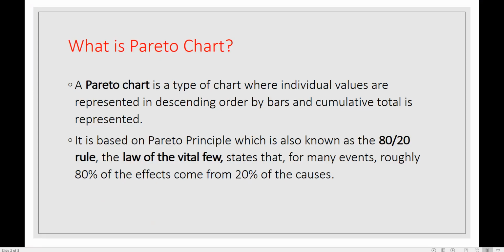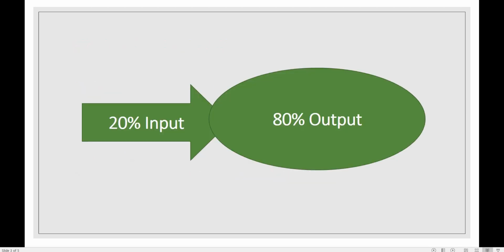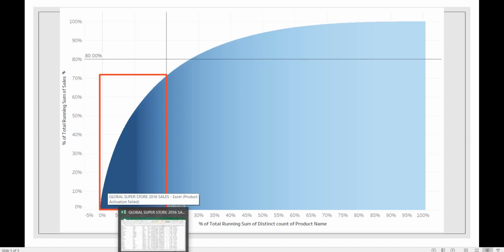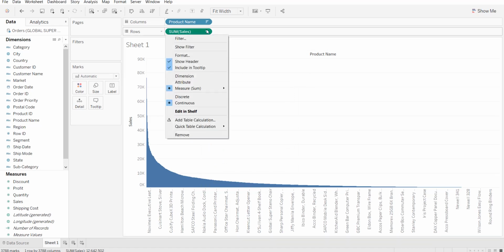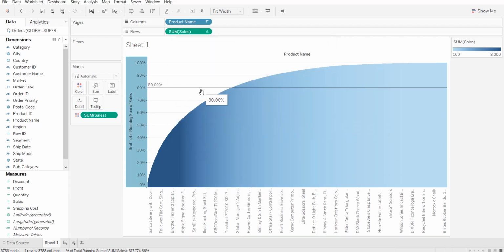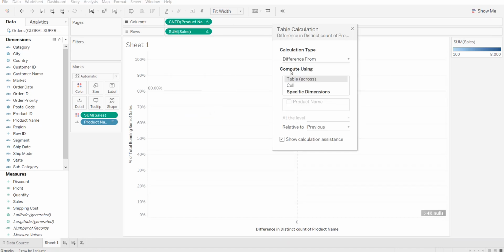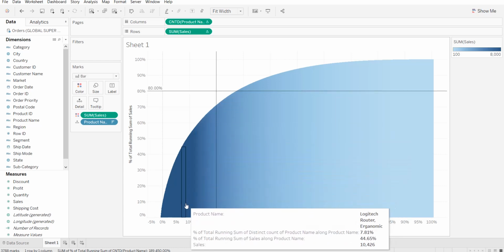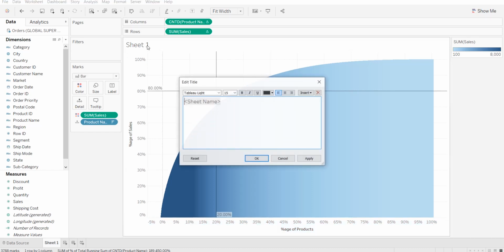Creating Pareto Chart in Tableau